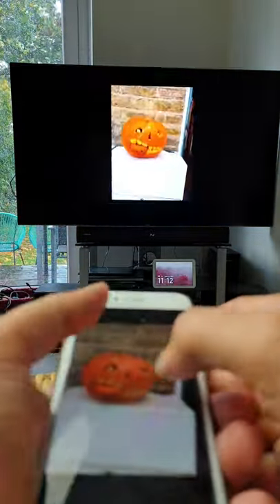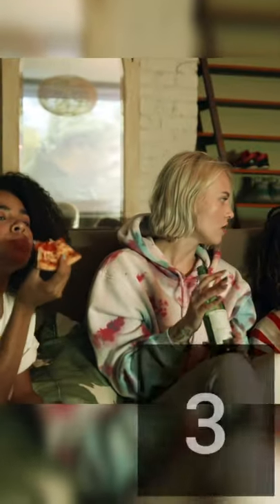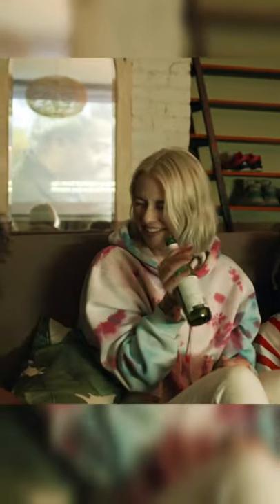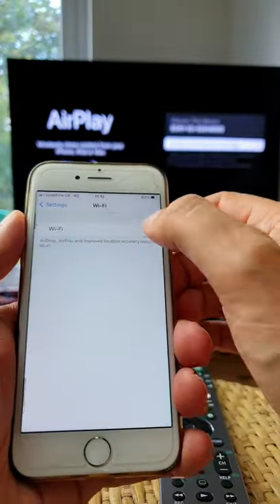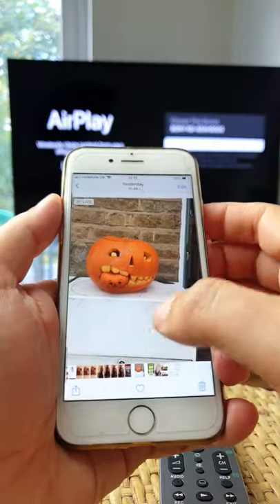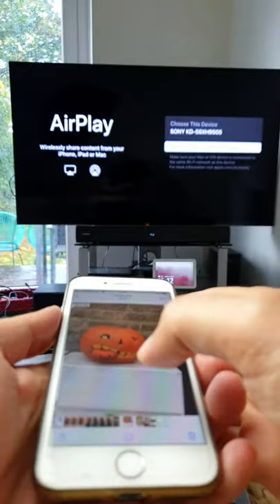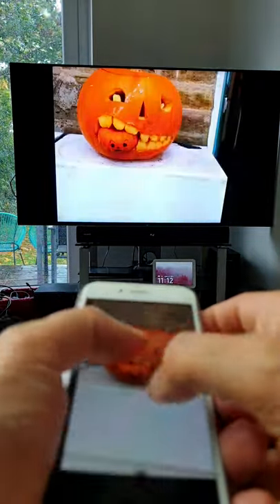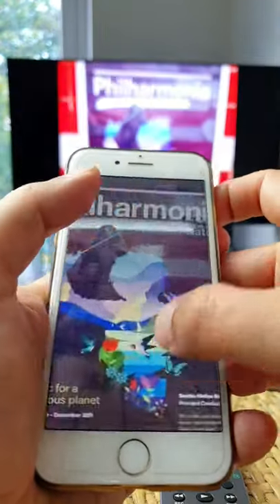How to show iPhone photos on your Sony TV | AirPlay slide show plus screen mirroring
How to stream Apple iPhone photos and videos to your Sony Bravia TV - 3 simple steps to get photos and videos on to your big screen television using Apple AirPlay so you can share them with friends and family in under a minute.

Demo uses Apple iPhone 7 to connect and send photos to a Sony X95H 55" television but also works with iPhone 12 and other iPhone models and Apple devices (iPad, iMac, MacBook) and other TVs from Sony, Samsung, LG and Vizio that support AirPlay to share photos, videos and mirror your phone screen to your TV screen.

Buy US:
Sony X95J TV

Buy UK:
Sony X95J TV

connect iPhone to Sony TV
mirror iPhone on Sony TV
get iPhone photos on Sony TV
share iPhone photos to Sony TV
send iPhone photos to Sony TV
get iPhone video on Sony TV
share iPhone video to Sony TV
send iPhone video to Sony TV
iPhone 7 to Sony Bravia TV
iPhone7 to Sony
iPhone 12 to Sony Bravia TV
Apple AirPlay to Sony X95H
screen mirror iPhone on Sony
mirror iPhone screen to Sony
stream iPhone on Sony
screen mirror iPhone on TV
mirror iPhone screen on TV
iPhone on TV
iPhone Air play TV
iPhone Airplay TV
screen mirror iPad to Sony
screen mirror MacBook to Sony
screen mirror Mac to Sony
mirror Apple to Sony TV
mirror Apple to Samsung TV
mirror Apple to LG TV

Credits
Maksim Goncharenok
cottonbro
Tima Miroshnichenko
David Geib / cottonbro
Sunrise in Paris - Dan Henig
Oh my God wow meme

LG OLED (2019, 2020)*

LG NanoCell NANO 9, 8 series (2020)*

LG UHD UN 8 series (2020)*

LG UHD UN 71 series or above (2020)*

LG NanoCell SM 9, 8 series (2019)

LG UHD UM 7, 6 series (2019)

Samsung FHD/HD 4, 5 Series (2018)

Samsung QLED 4K Q6, Q7, Q8, Q9 Series (2018, 2019)

Samsung QLED 8K Q9 Series (2019)

Samsung The Frame Series (2018, 2019)

Samsung Serif Series (2019)

Samsung UHD 6, 7, 8 Series (2018, 2019)

Sony Z8H Series (2020)*

Sony A9S Series (2020)*

Sony A8H Series (2020)*

Sony X95H Series (2020)*

Sony X90H Series (2020)*

Sony X85H Series (2020)*

Sony X80H Series (2020)*

Sony Z9G Series (2019)

Sony A9G Series (2019)

Sony X950G Series (2019)

Sony X850G Series (2019 55”, 65”, 75” and 85” models)

Sony Z9F Series (2018)

Sony A9F Series (2018)

VIZIO OLED (2020)*

VIZIO P-Series Quantum X (2019, 2020)*

VIZIO P-Series Quantum (2018, 2019, 2020)*

VIZIO P-Series (2016, 2017, 2018)

VIZIO M-Series Quantum (2019, 2020)*

VIZIO M-Series (2016, 2017, 2018)

VIZIO E-Series (2016, 2017 and 2018 UHD models)

VIZIO V-Series (2019, 2020)*

VIZIO D-Series (2018, 2019)